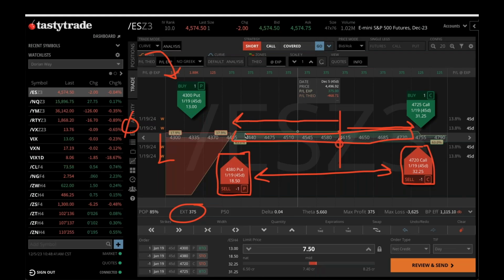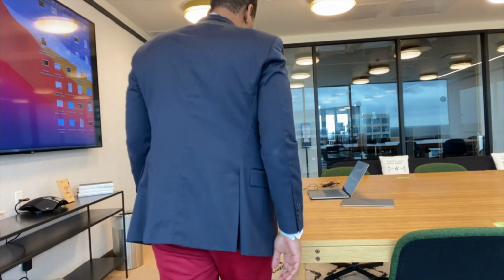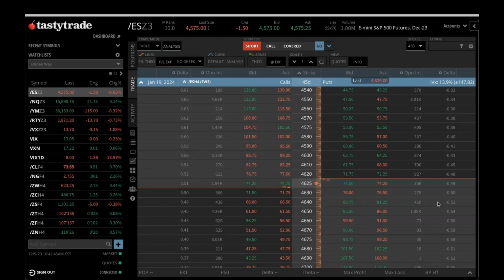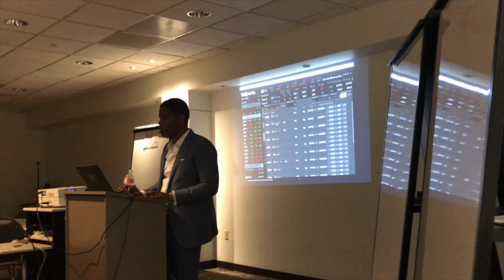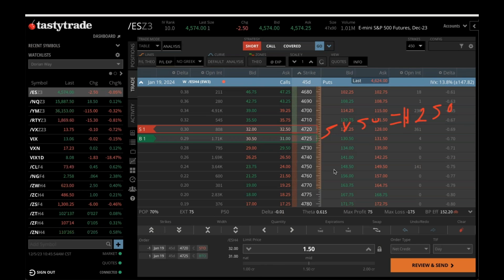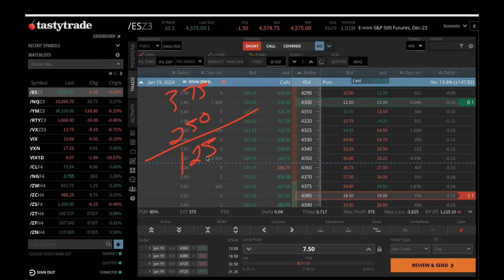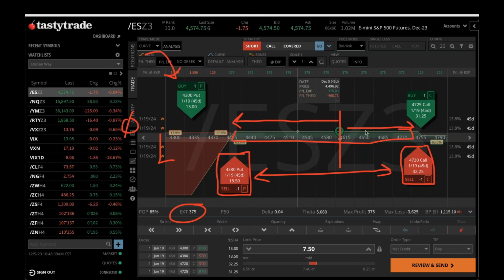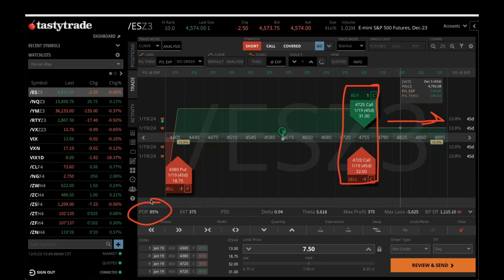Risk-Managed Wealth: The No-Upside-Risk Iron Condor Swing Trade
In this video, we are discussing the no-upside-risk iron condor swing trade that can change your trading life. And so much more! Join Dorian Trader to "Follow, Learn & Earn."

10" Ring Light 53" Adjustable Tripod Stand & Phone holder